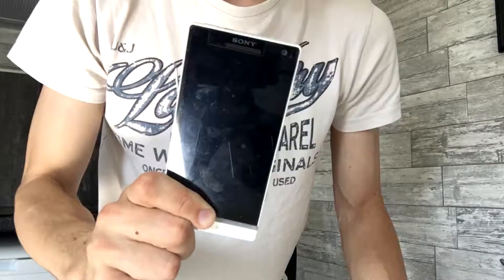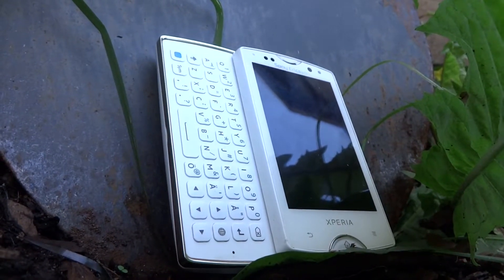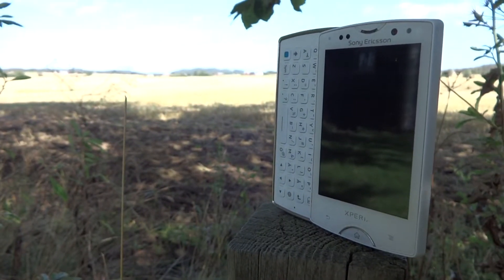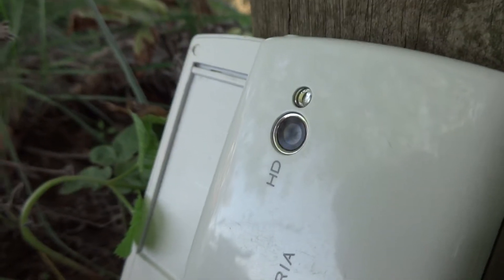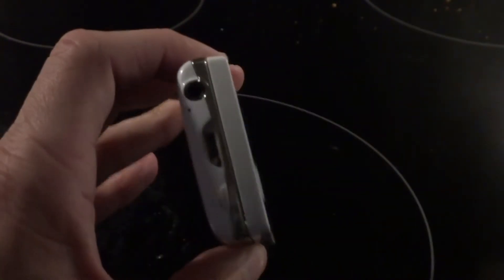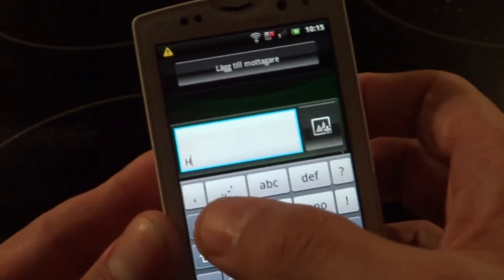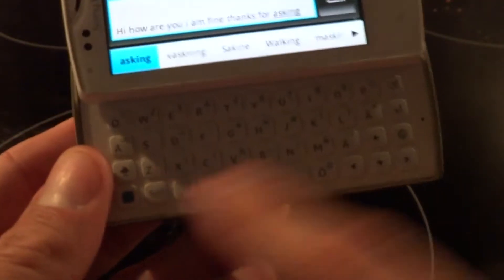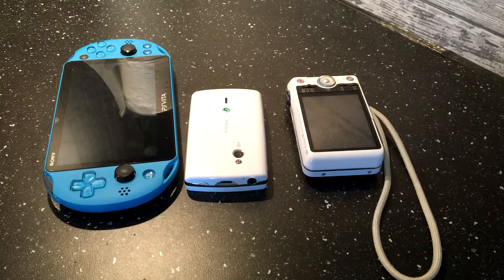Mr.P-Lay review: Sony Ericsson Xperia SK17i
This phone hides a very nice special feature. Can your phone do the same thing as this one can?